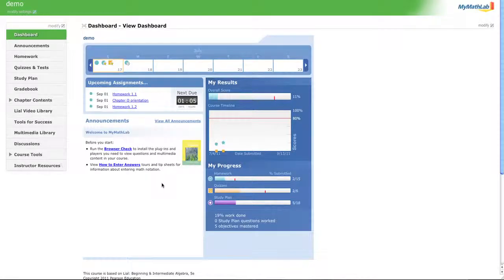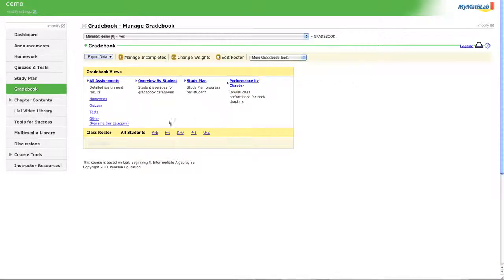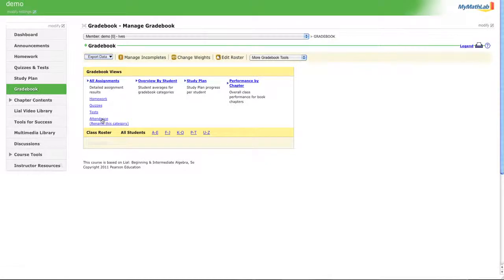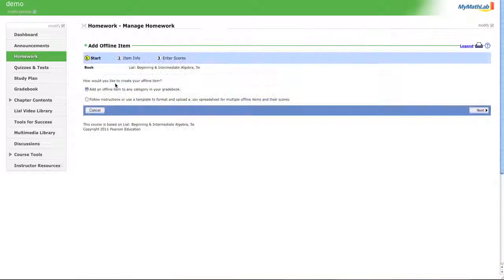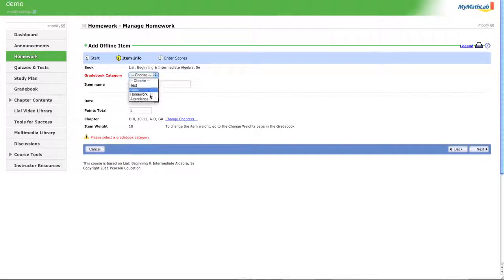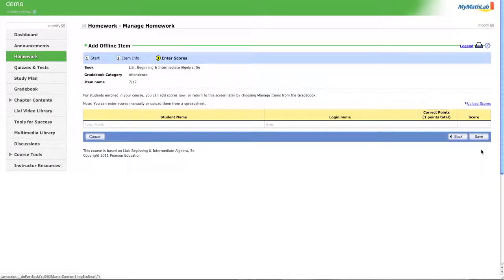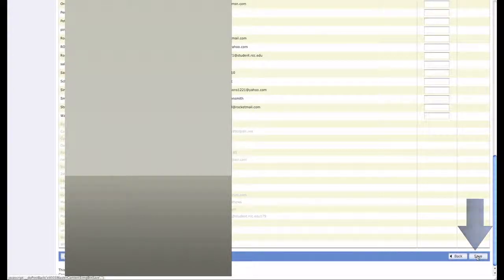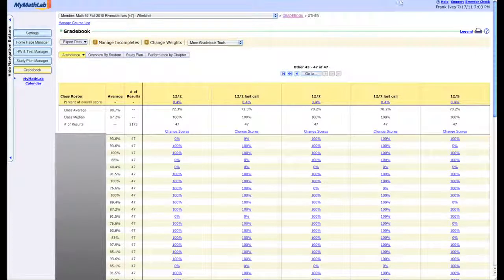How Do I Take Attendance Using MML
This is a "how to" video describing the procedure for taking attendance using the "new design" 2011 MyMathLab (MML). For my regular viewers this is a tutorial series for math instructors who wish to learn MML. Instructors watching this video, if you found this video informative feel free to use one or more of my math videos in your courses. Please watch "How Do I Make a Multimedia Assignment using MML" for a tutorial on how to embed online videos from youtube in your courses.